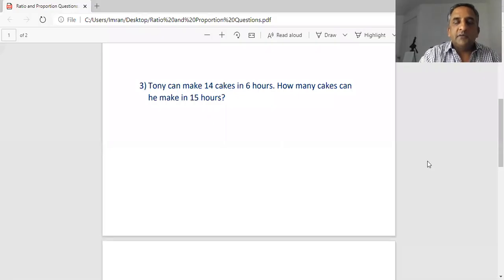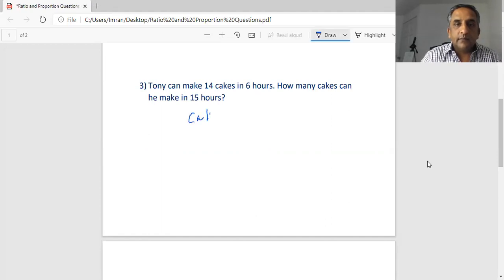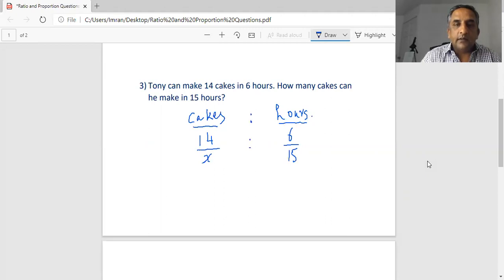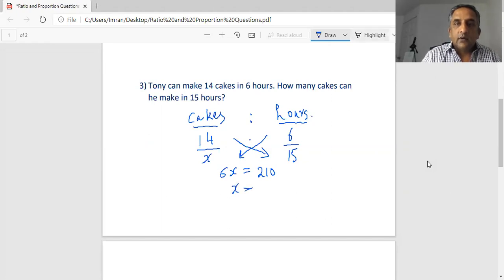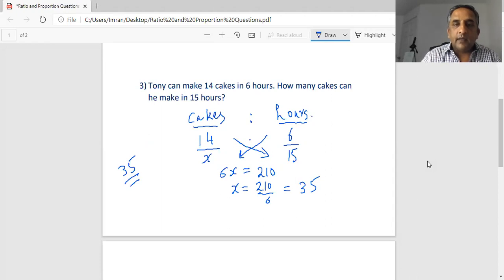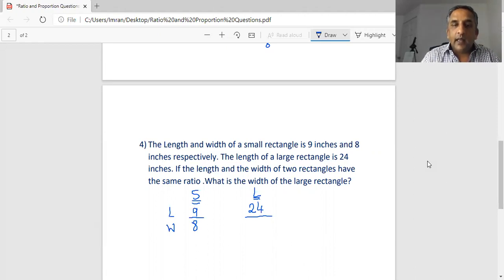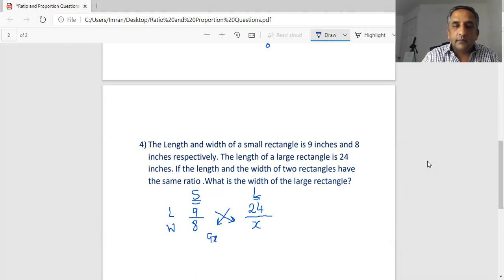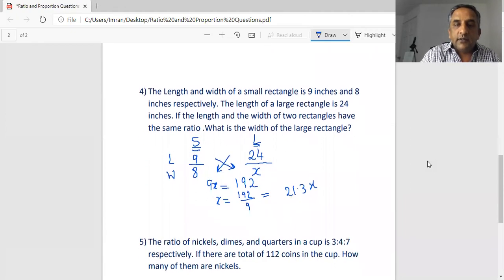Ratio and Proportion Questions For 11 Plus and GCSE Exams |Imran AhmadI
Ratio and Proportion Questions are very Popular in GCSE and 11 Plus Exams.

 At Advance Tutors UK we provide online tuition for 11 Plus and GCSE students. Our aim is to equip our students with the required tools to pass their exams. We teach Maths, English, Science, Verbal Reasoning, Non-Verbal Reasoning and Business Studies.
You can also follow us on the following links.